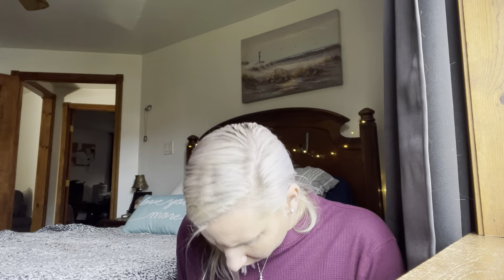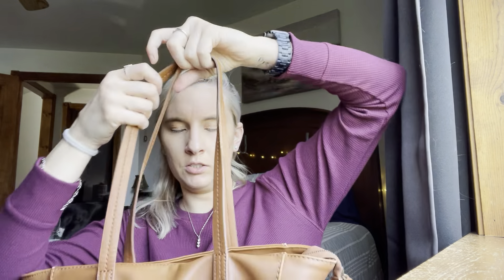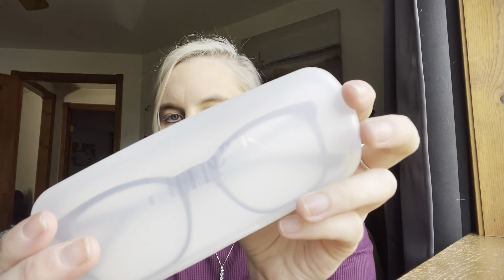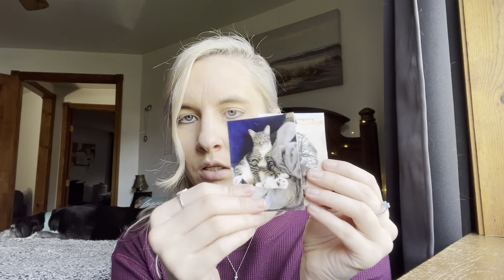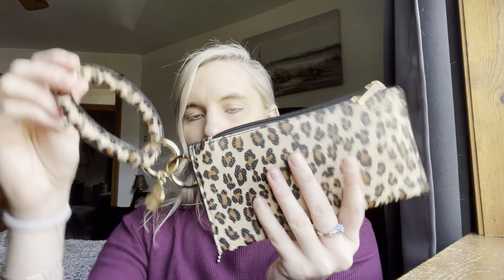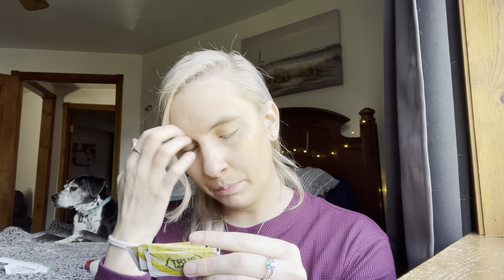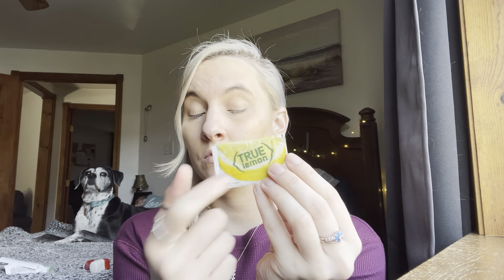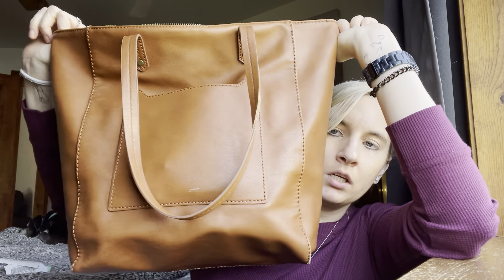What’s in my Bag👜